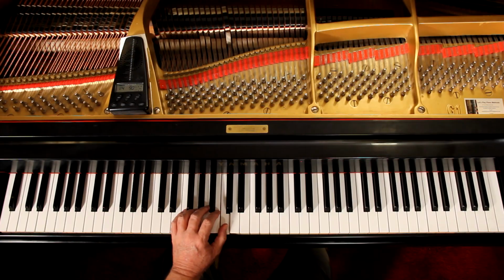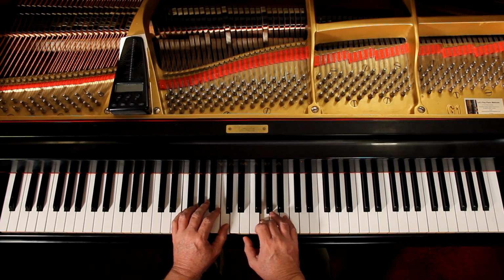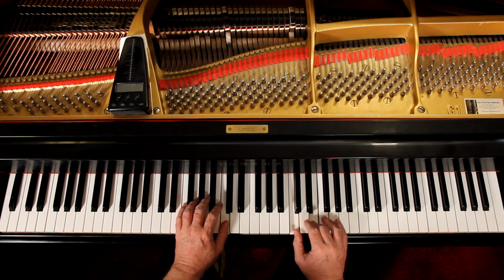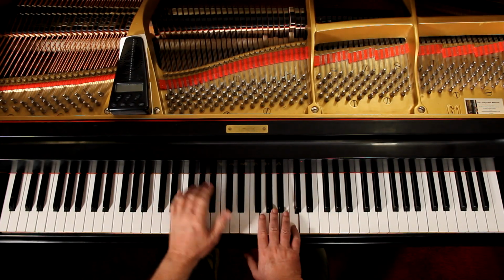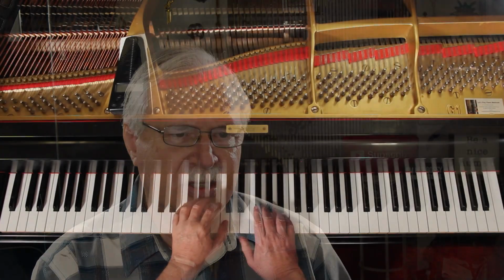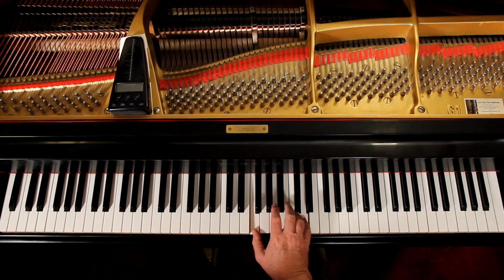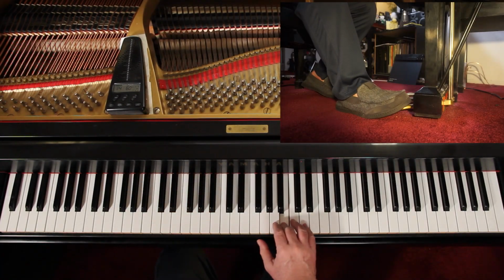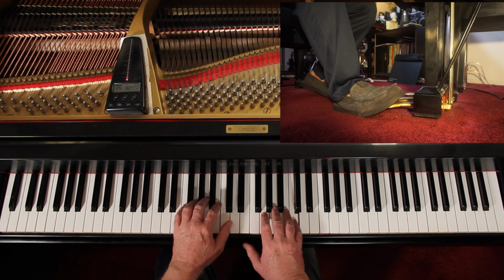Faber Accelerated Older Beginner Popular Repertoire Book 1, Page 20, Over the Rainbow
An in-depth piano lesson on how to play Over the Rainbow in Faber Accelerated Older Beginner Popular Repertoire Book 1, Page 20.
by Arlen

Things to Remember - 0:00
Play with Me - 8:09
Duet Things to Remember - 10:25
Play Duet with Me - 10:52

Metronome = 60